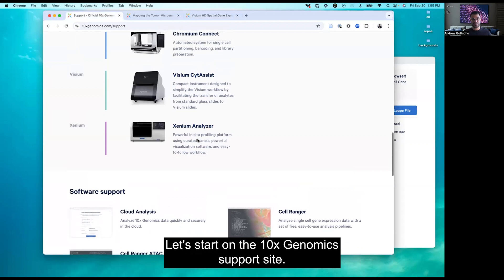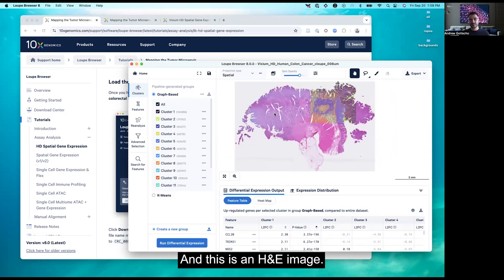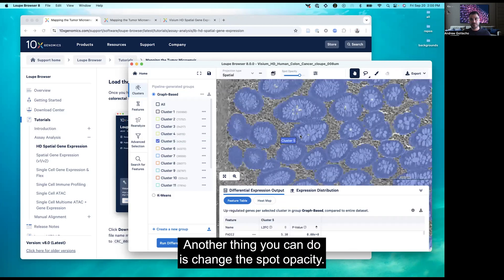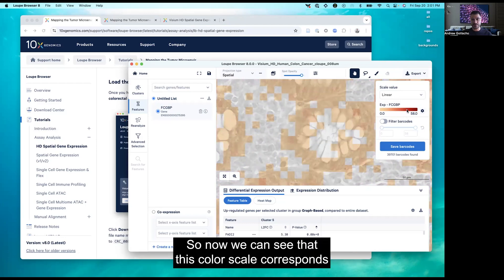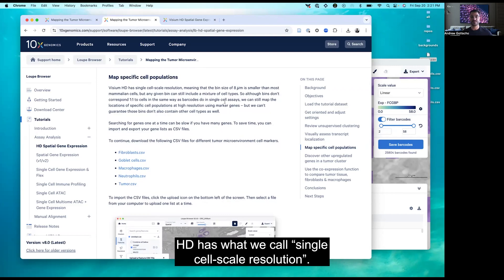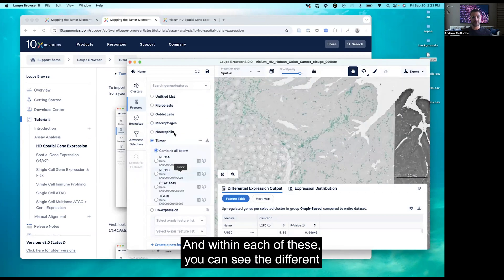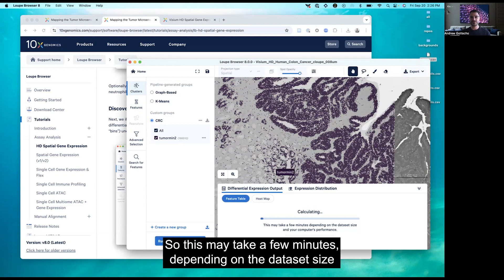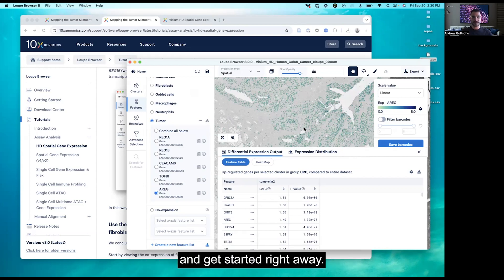Explore Visium HD Data in less than 13 Minutes – Loupe Browser Tutorial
Andrew Gottscho from 10x Genomics leads a tutorial for Visium HD and Loupe Browser, exploring spatial transcriptomics cancer analysis. Use the links below to download Loupe Browser and the datasets and follow along with the video.

Read the Preprint - Characterization of immune cell populations in the tumor microenvironment of colorectal cancer using high definition spatial profiling
Download datasets matched to the preprint - HD, Visium v2, Xenium (with new cell seg) and Flex data